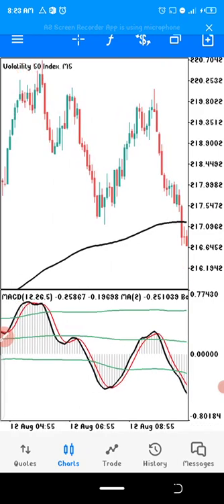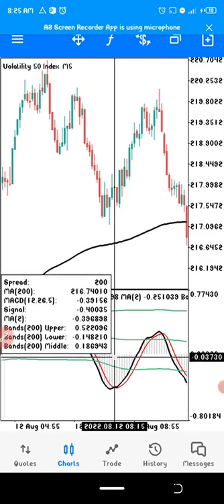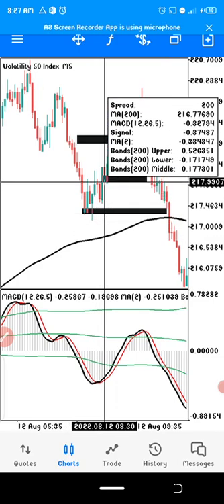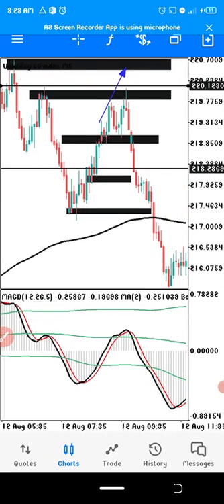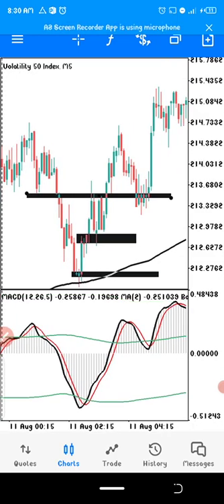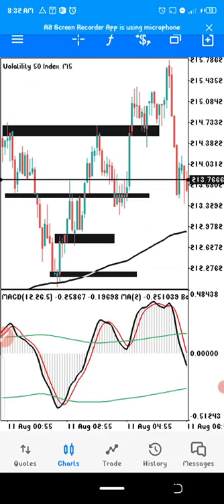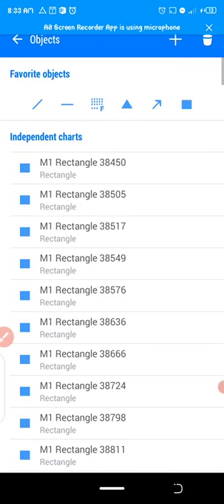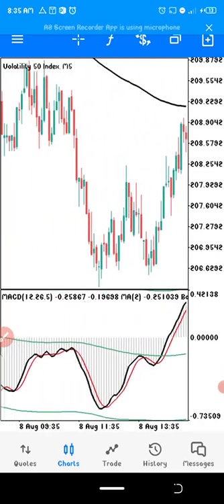VIX KILLER ‼️ VOLATILITY INDEX STRATEGY YOU REALLY NEED ❗